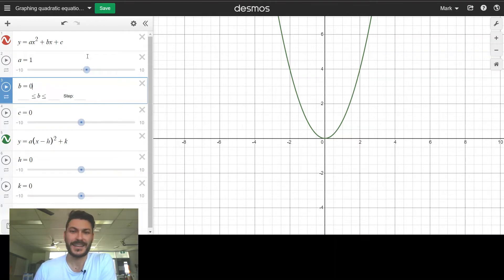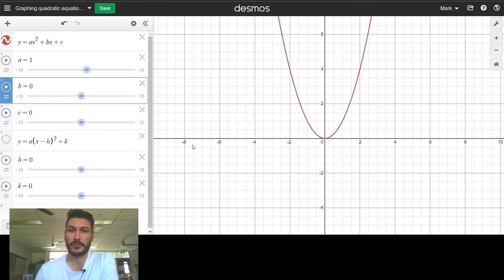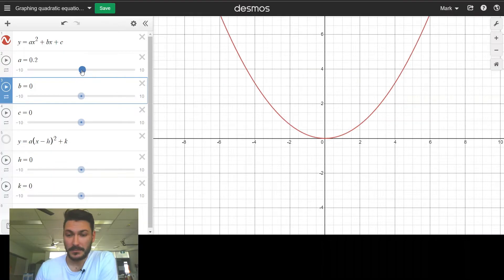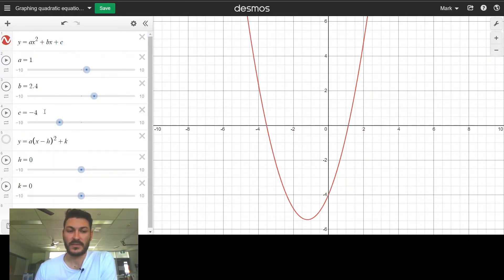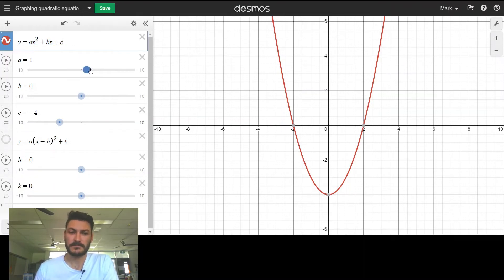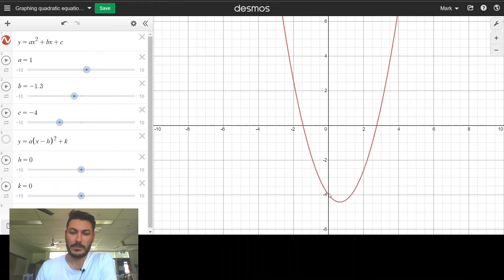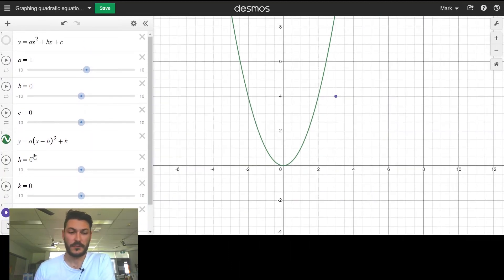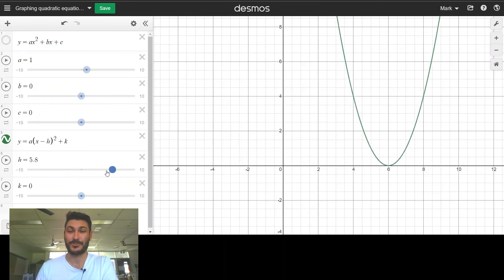Quadratic equations (Parabolas) and their different forms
Mathematics aimed at high school students. If you have any questions, please post them in the comments below.

0:00 - Intro
0:55 - General form
4:07 - Turning point form
5:58 - Outro